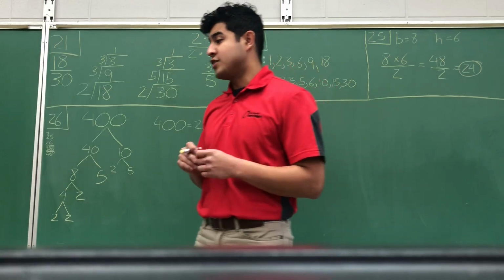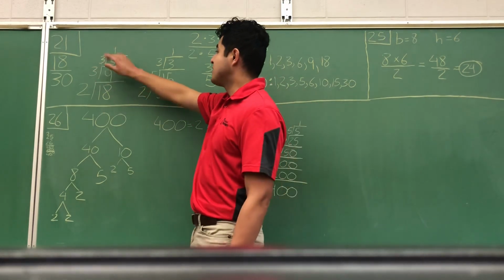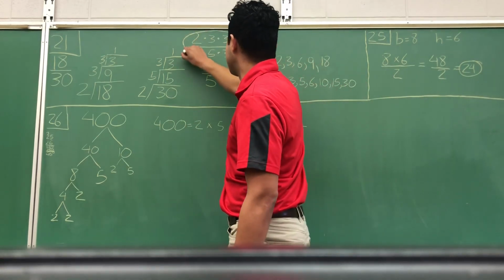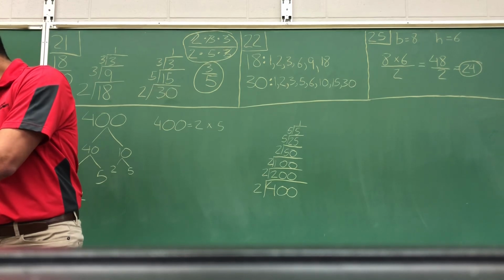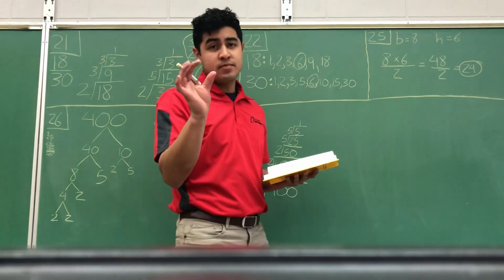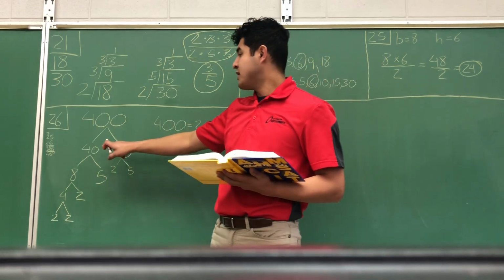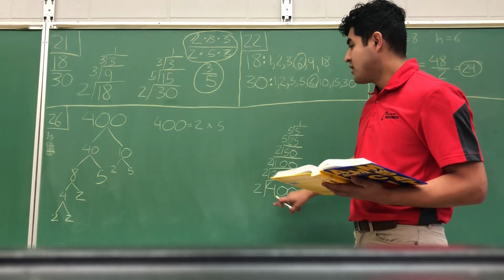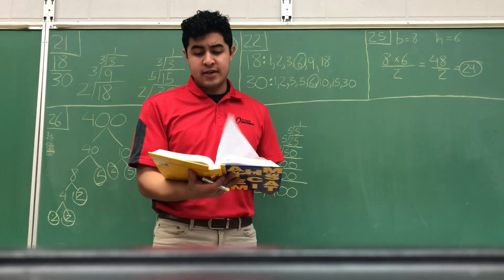Sixth Grade Math Part 1 (03/19/20)